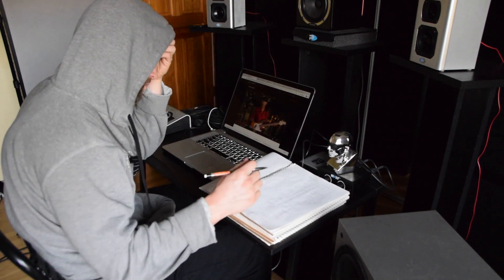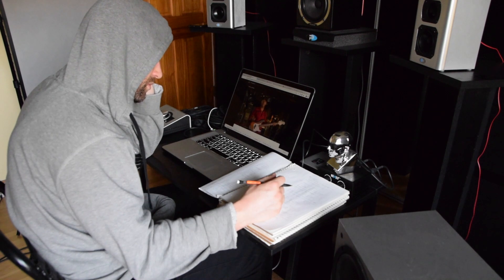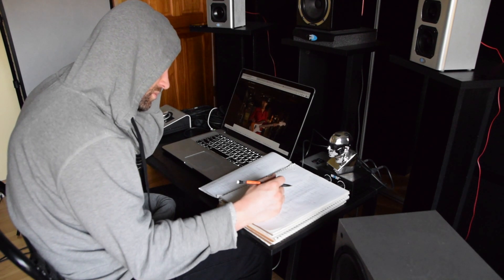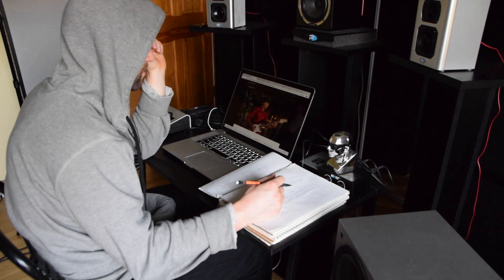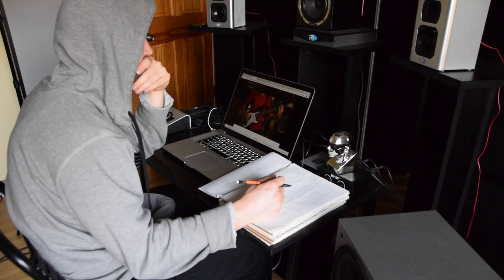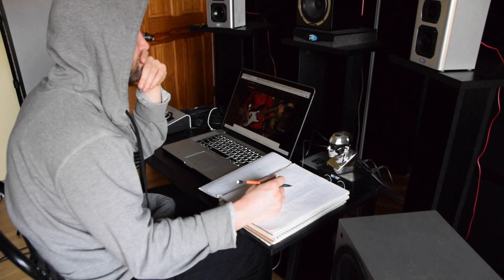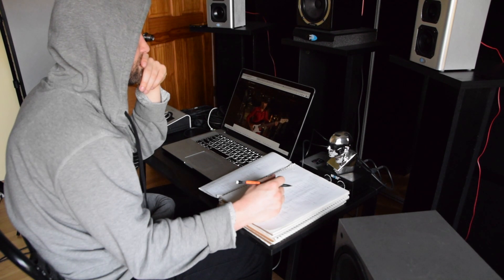One Key To Rock Power - Music Vlog 11 17 18